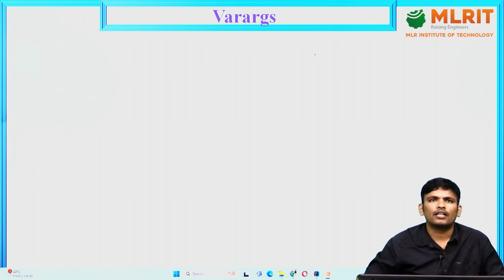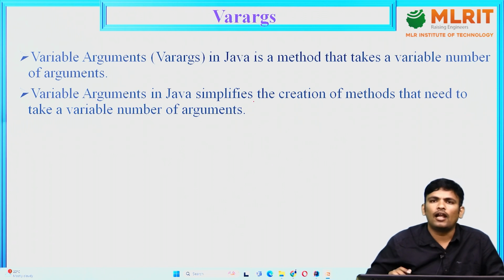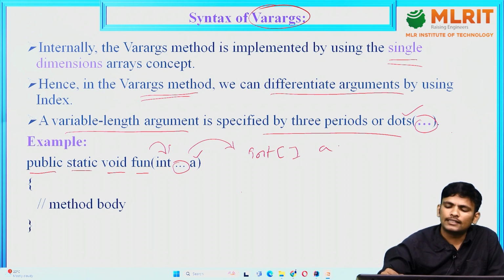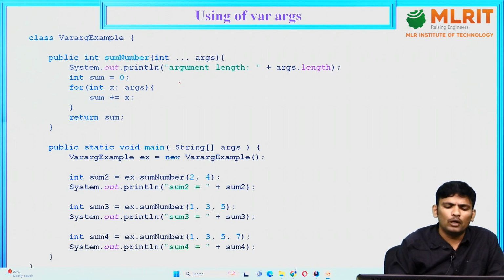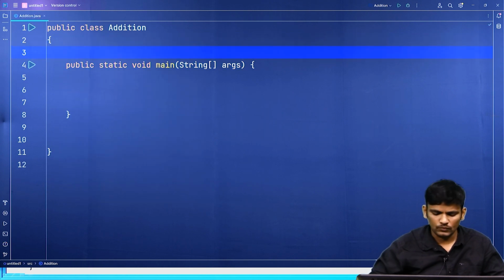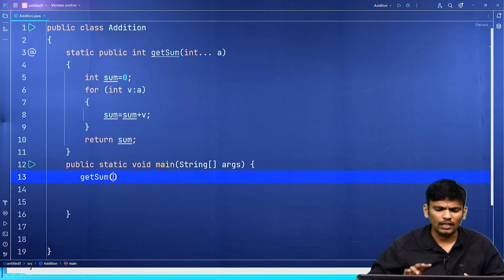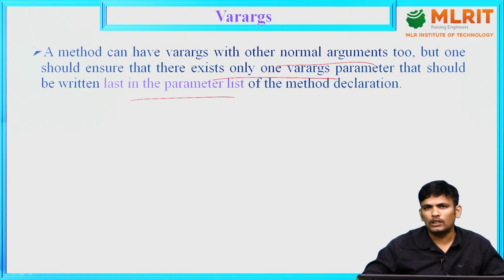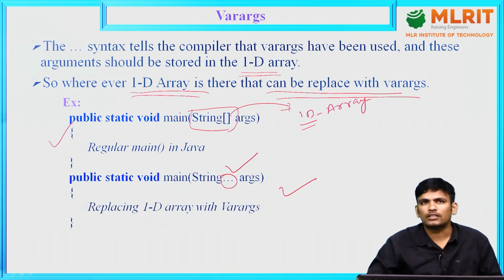LEC10| Object Oriented Programming Using Java |Varargs by Mr. P. Purushotham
LEC10| Object Oriented Programming Using Java |Varargs
 by  Mr. P. Purushotham
Hyderabad.